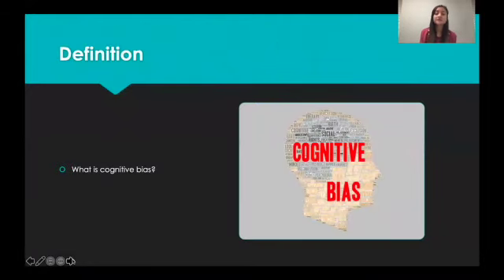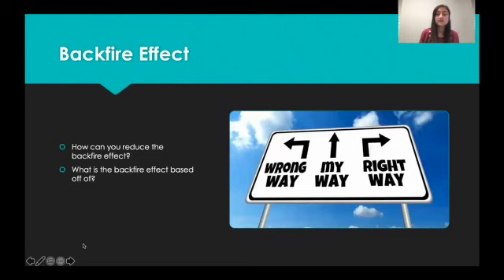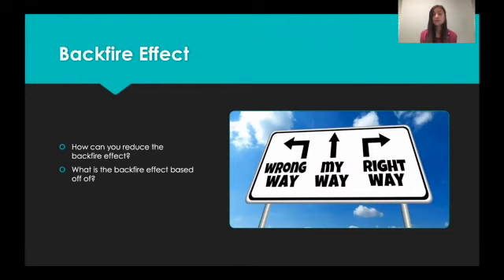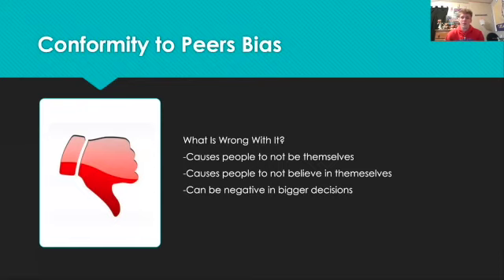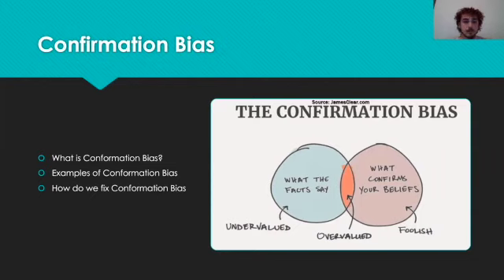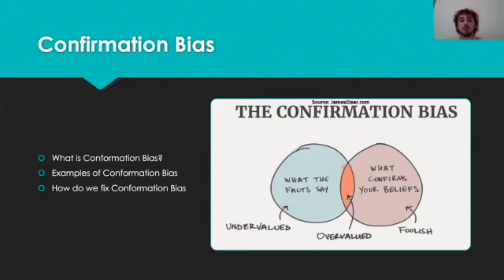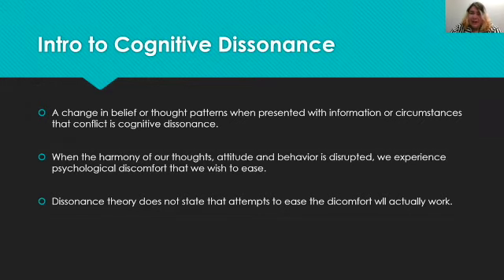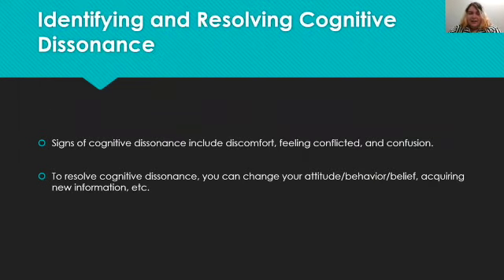Facts or BS Group 3